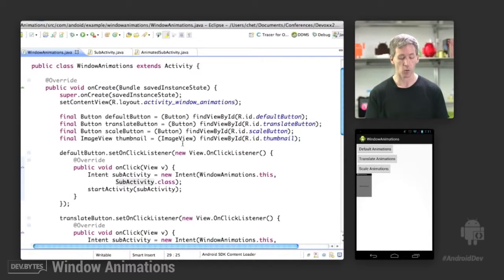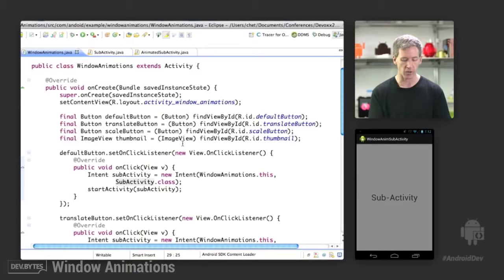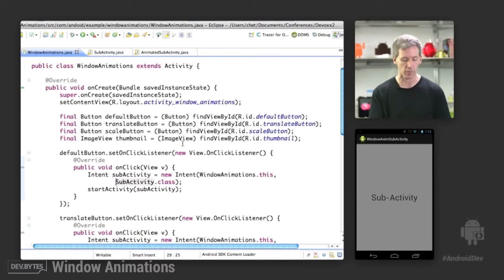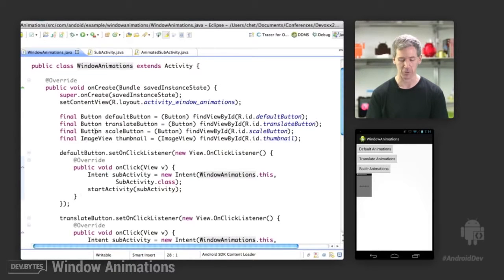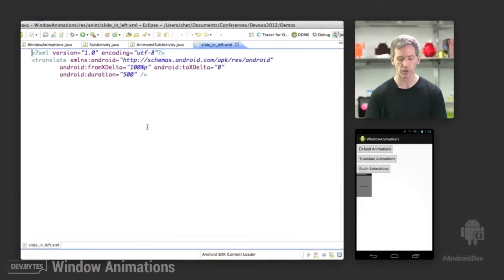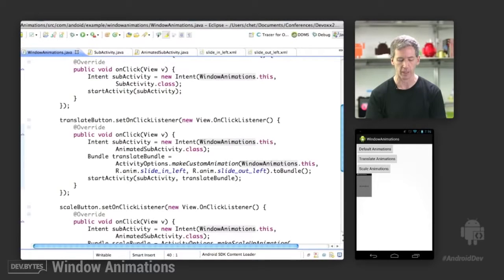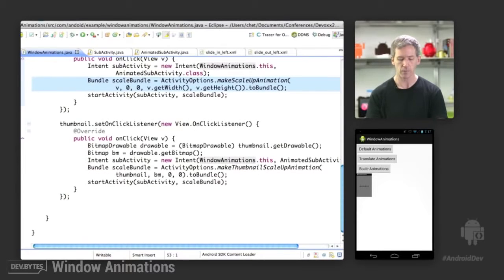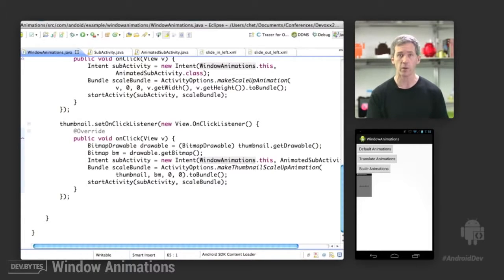DevBytes Window Animations